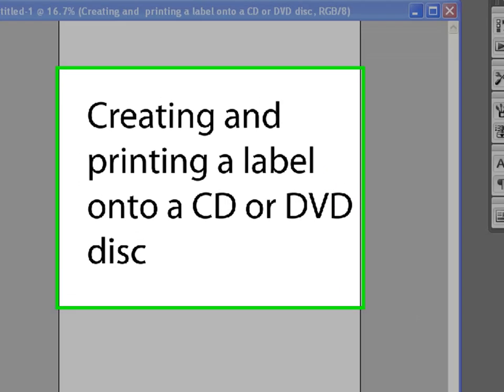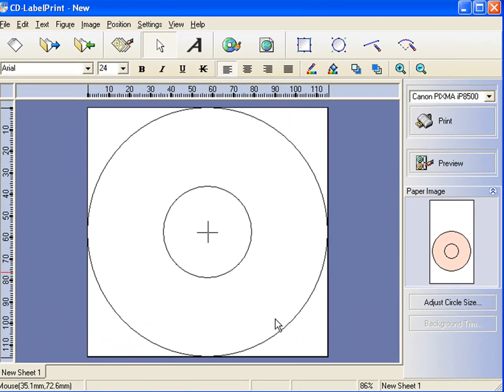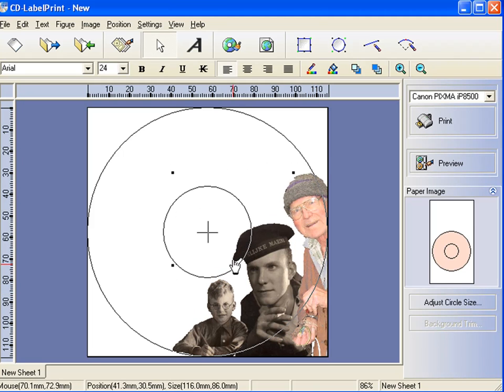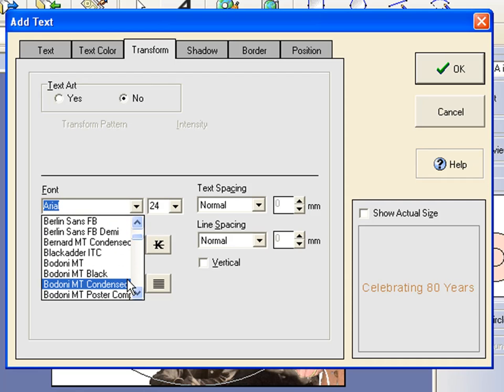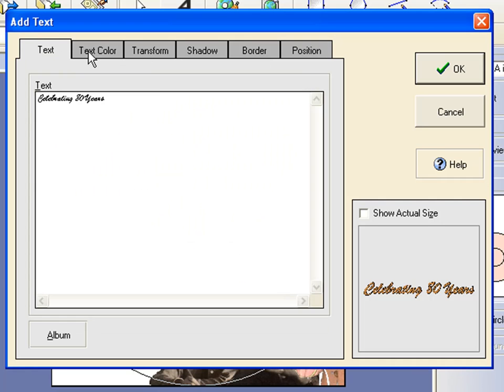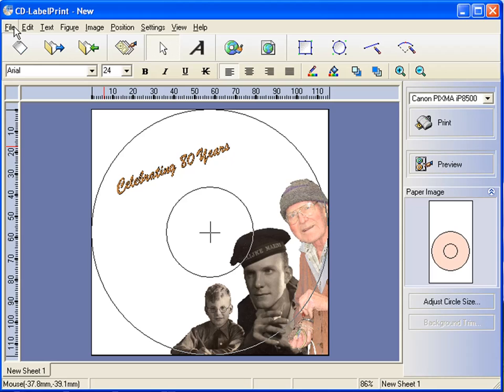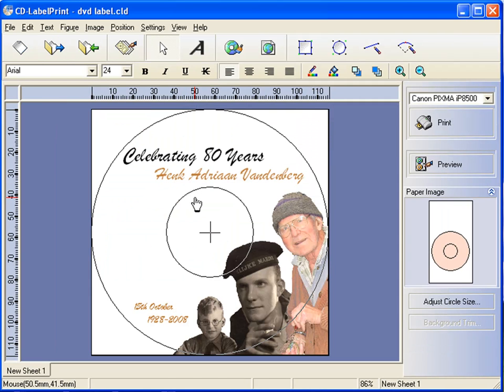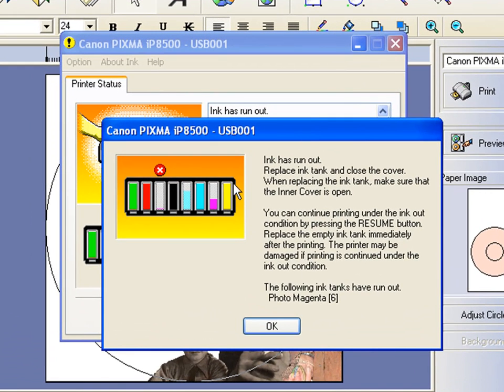Creating and printing a label onto a CD or DVD disc